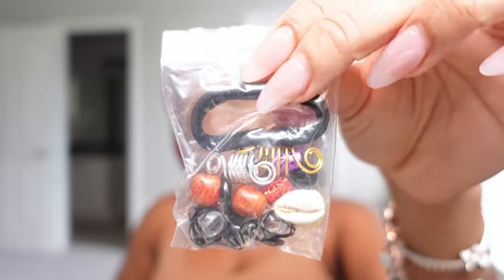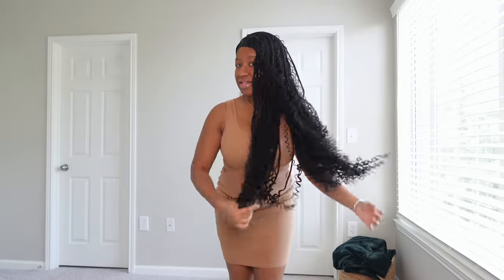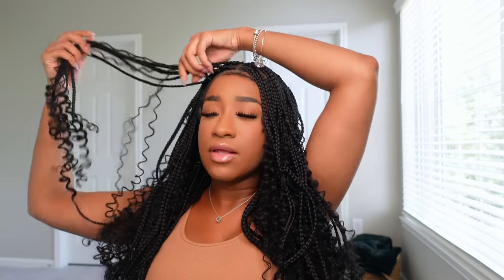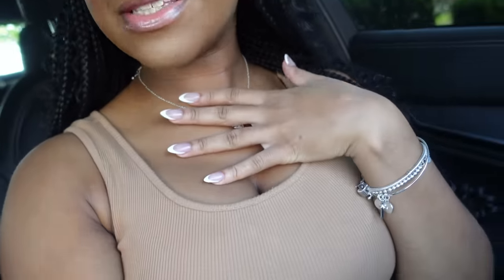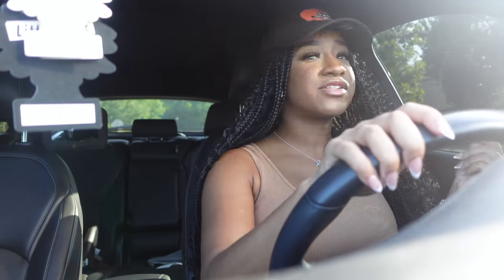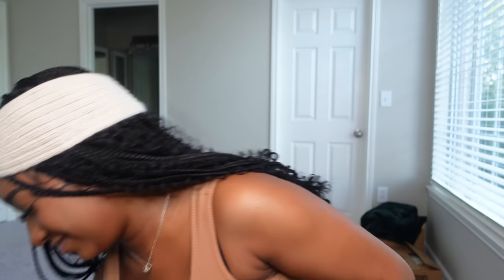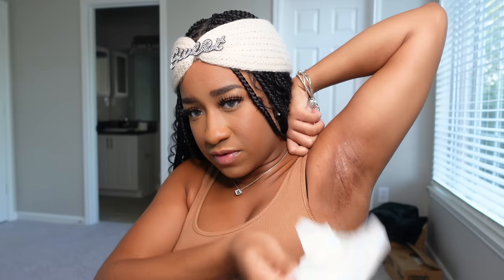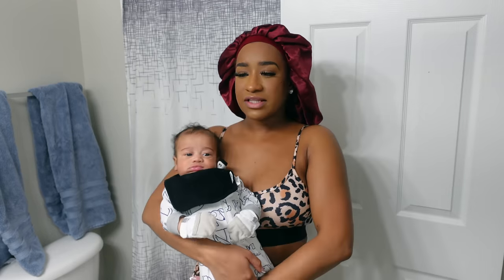MAINTENANCE VLOG♡ NEW NAILS + WAXING + HYGIENE + SELF CARE + HAIR FT. SANGTOK AMAZON HAIR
A self care & maintenance vlog, hope you enjoy :) Tune in & if you enjoyed today’s video don’t forget to LIKE this video, SUBSCRIBE to my channel, & COMMENT to let me know what you thought or would like to see next!
 💜 Product Description:
Direct link of the same wig on Amazon
  Hair Info: 36inch Goddess Box braided wig full lace Boho Box braids wig

FAQ
                   Age: 25
                   Camera Used: Sony ZV-1